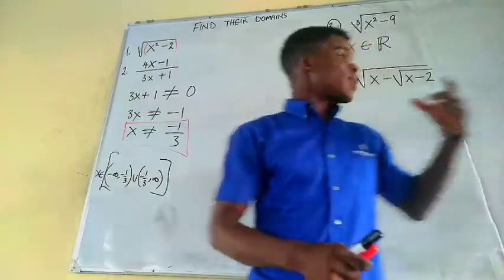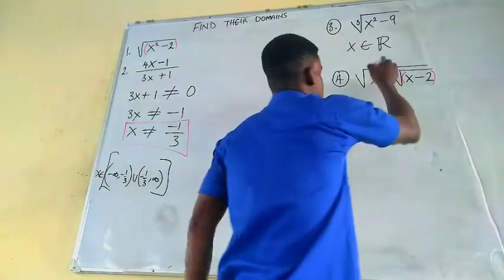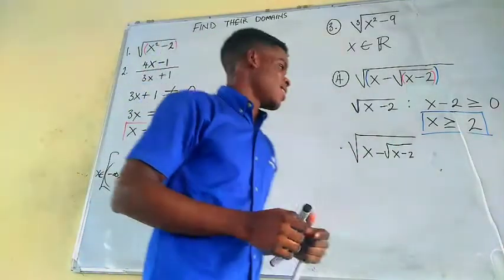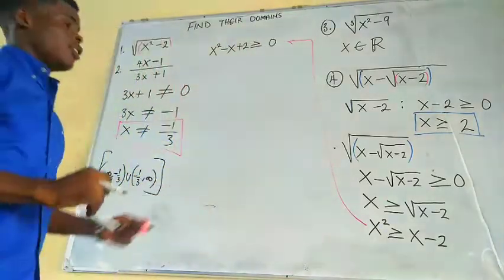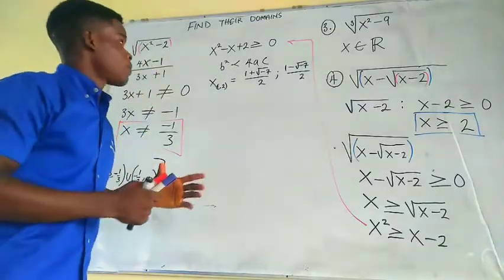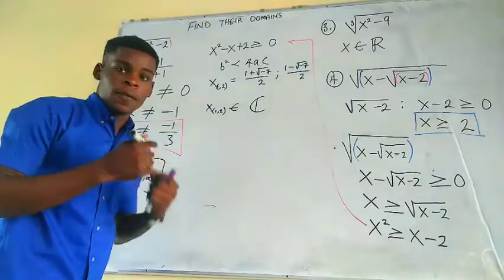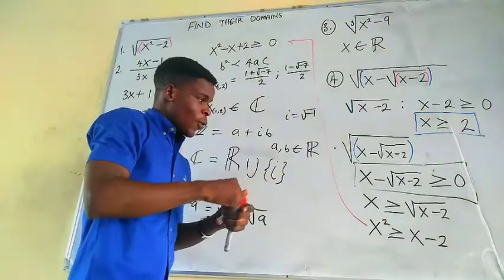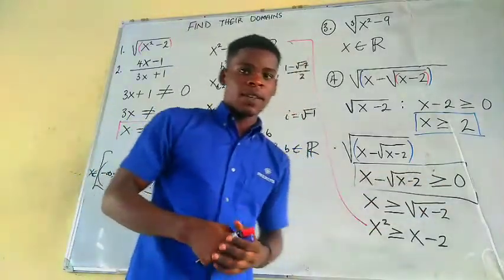Function- finding domain of a nested square root functions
in this video, we learnt how to find the domain of a nested square root function ,whose domain were found to be in the set of complex numbers. some square root functions, some nested square root functions and a fraction.